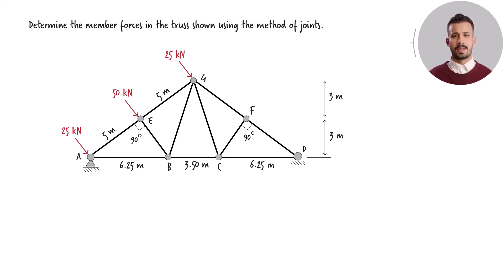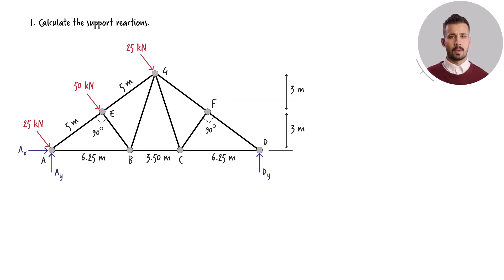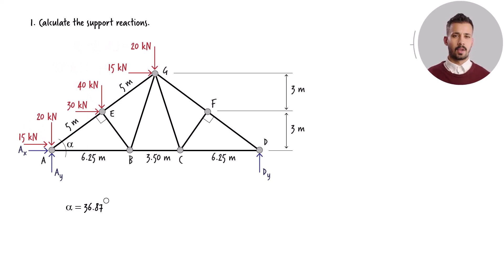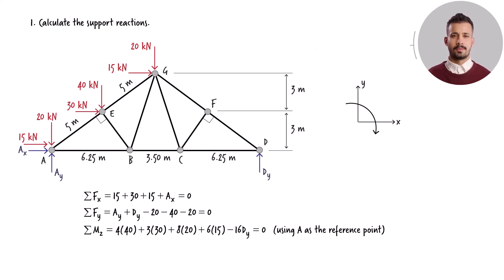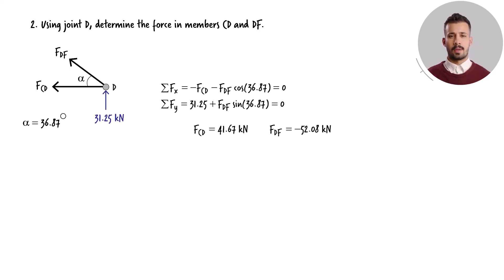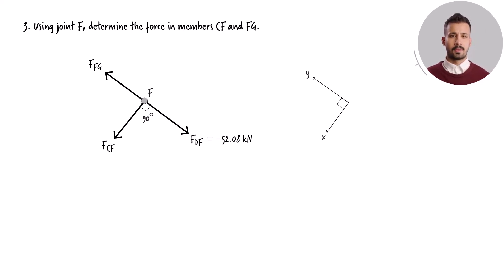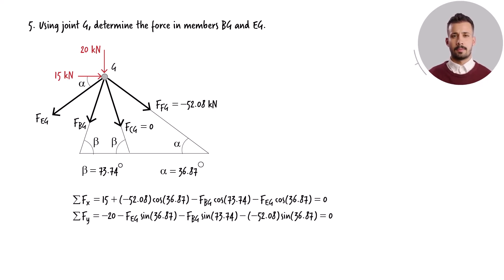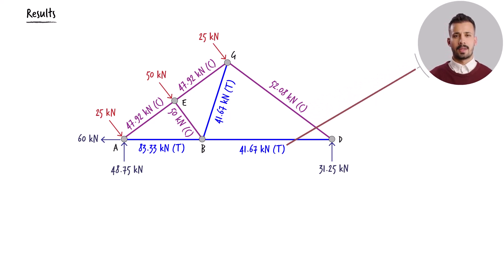SP3-4: Solved Example Problem (Module 3 - Problem 4)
Analysis of a truss using the method of joints.